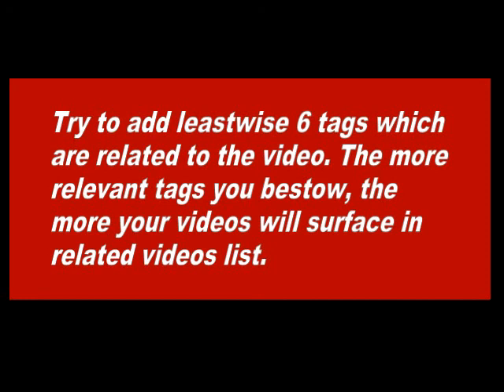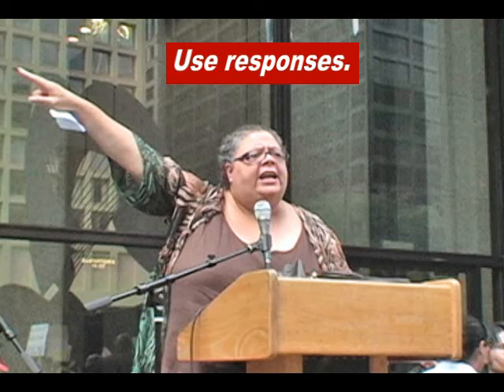Terrific Tube Traffic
OVERNIGHT MIND-HACKS SECRETLY USED BY THE RICH & FAMOUS